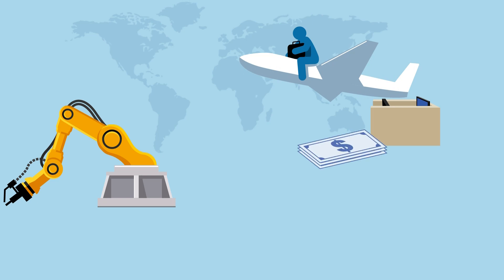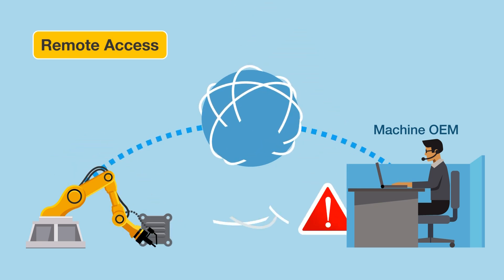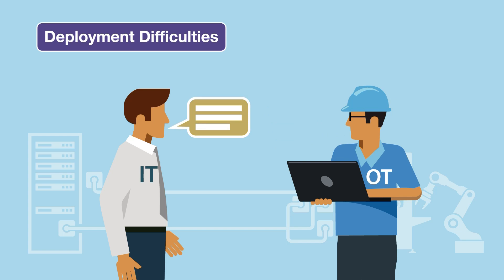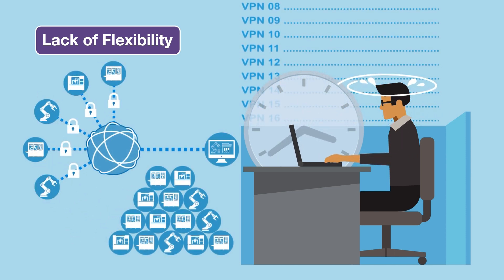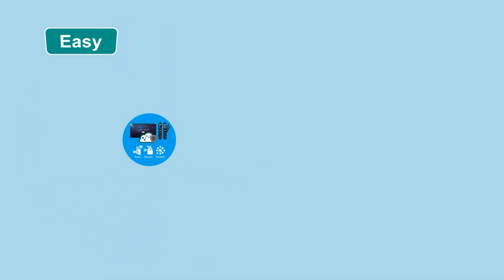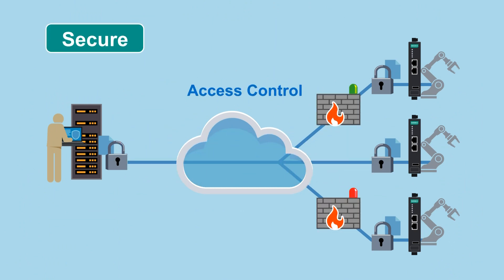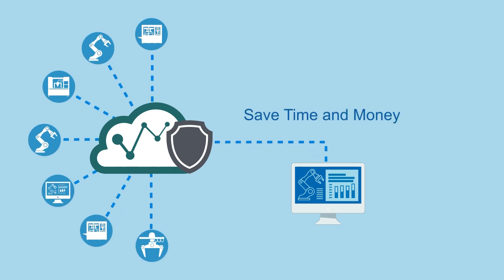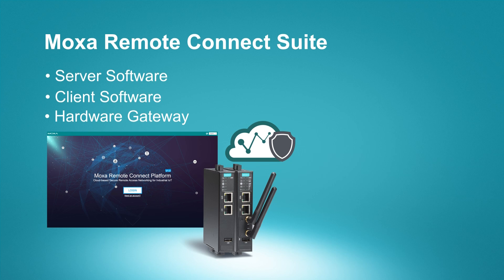Moxa Remote Connect: An easy, secure, and flexible remote access solution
Introducing Moxa Remote Connect, a cloud-based connection management platform for secure remote access. We take a look at the challenges that machine builders face when using VPN for secure remote access, and show how Moxa Remote Connect is ideal for OEMs that need to remotely connect to their machines and industrial equipment by making remote access easy, secure, and flexible.